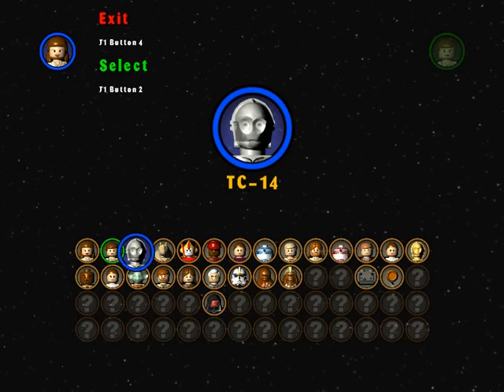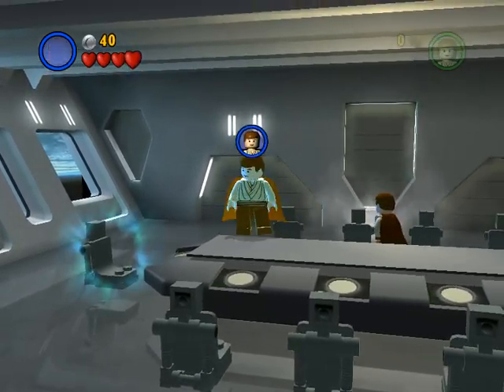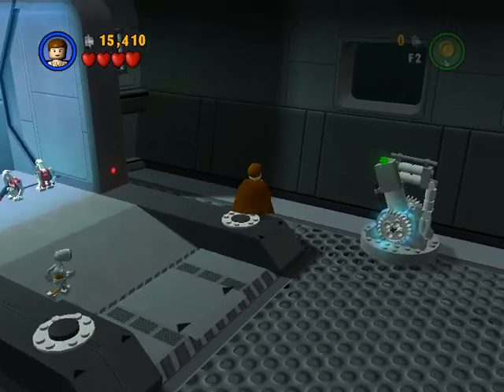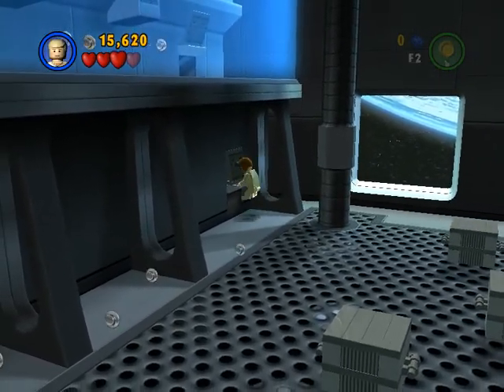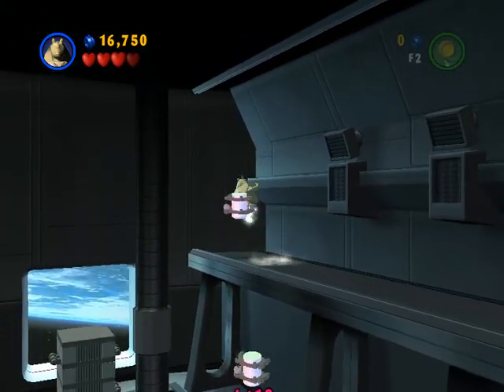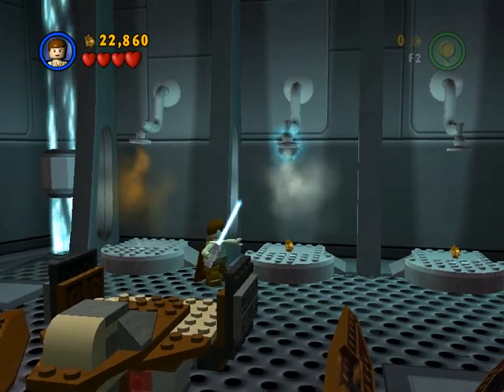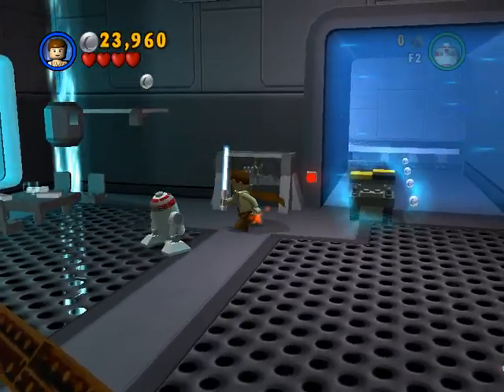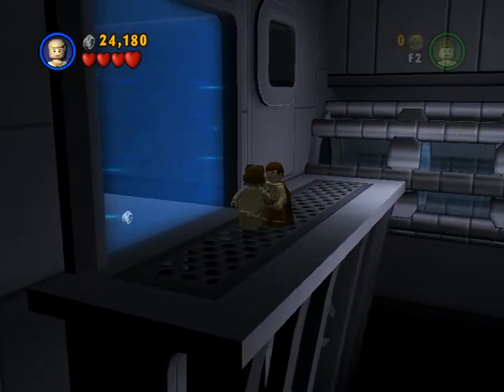Lets Play: Lego Star Wars Part 24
Free Play Mode of Episode 1, Chapter 1.

Jedi Meter: 22,200 -  Success in Story Mode
Canisters Gained: Remaining 7/10

Once again, apologies for a screw up.  Stupid apple update ran when it wasn't suppsed to partway through recording, and it ended up corrupting the video output and I had to cut it off : (